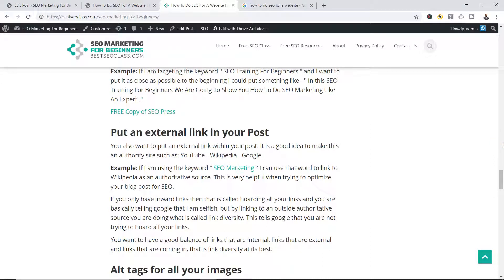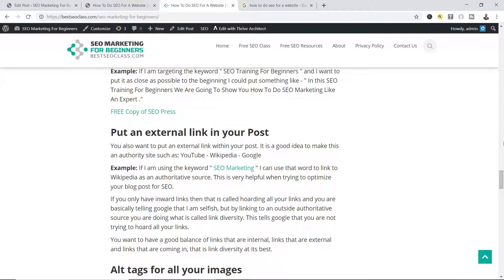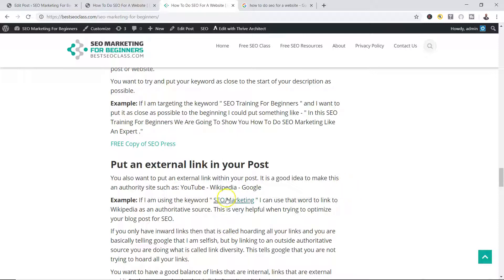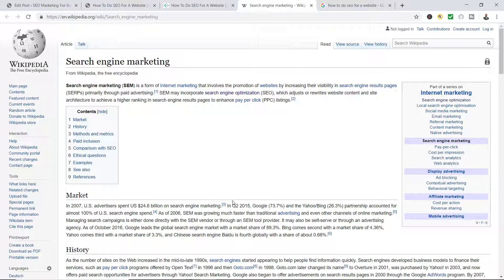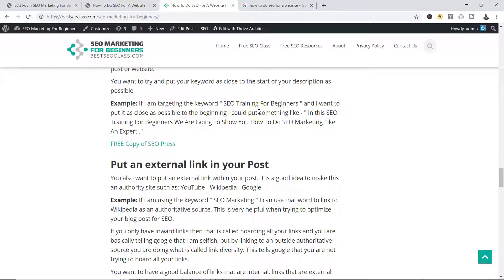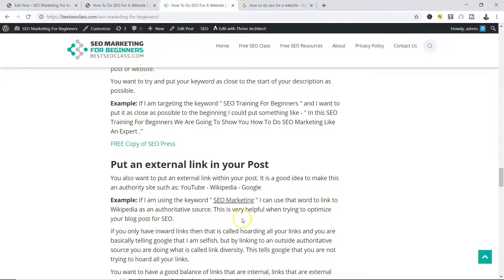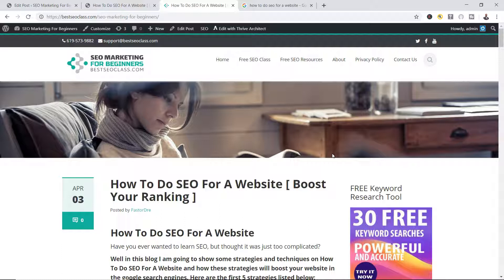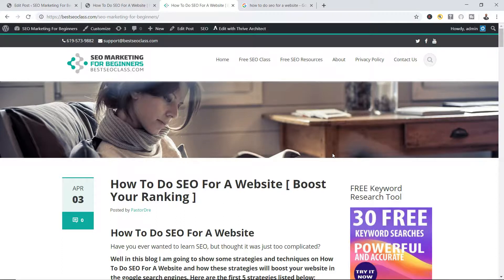How To Add An Outbound Link To Boost Your SEO Power